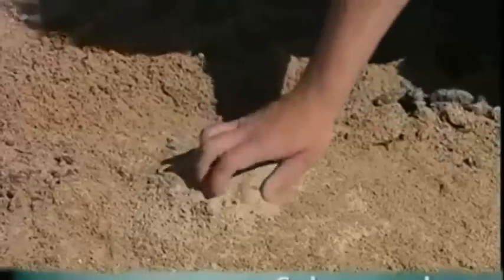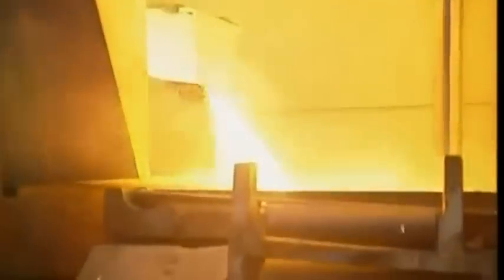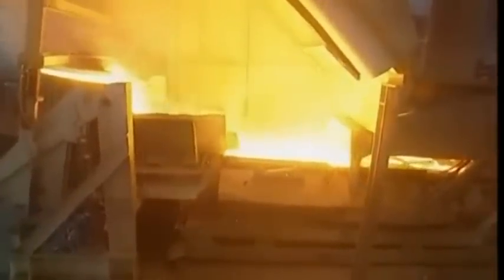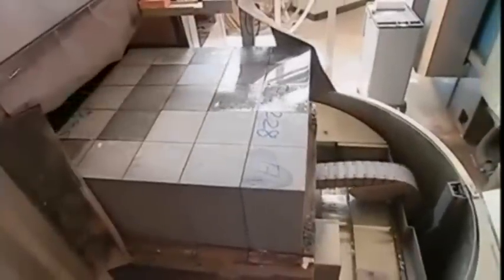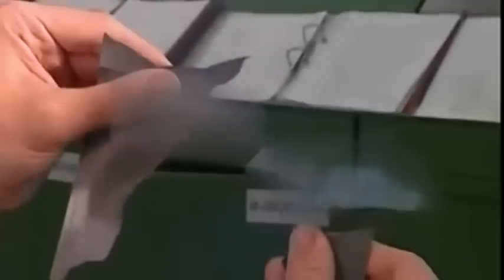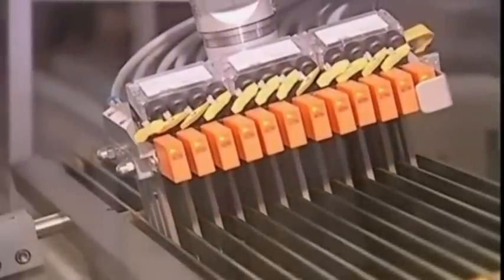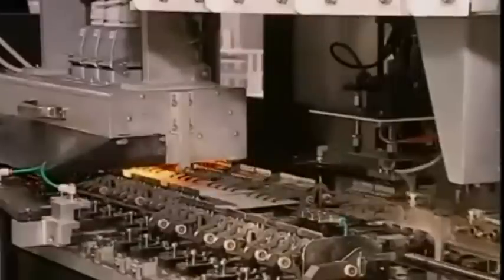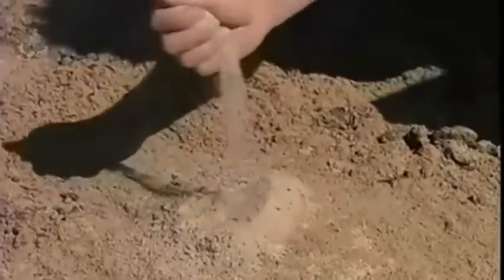HOW ARE SOLAR PANELS MADE?solar panel manufacturing process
HOW ARE SOLAR PANELS MADE?

Making solar panels is a delicate process
The creation of solar panels typically involves cutting crystalline silicon into tiny disks less than a centimeter thick.
To protect the solar panels after processing, a thin layer of cover glass is then bonded to the top of the photovoltaic cell.

How It's Made is a documentary television series that premiered on January 6, 2001 on Science in the U.S., and Discovery Channel in Canada. The program is produced in the Canadian province of Quebec by Productions MAJ, Inc. and Productions MAJ 2. In the UK it is broadcast on Discovery Channel, Quest and DMAX.